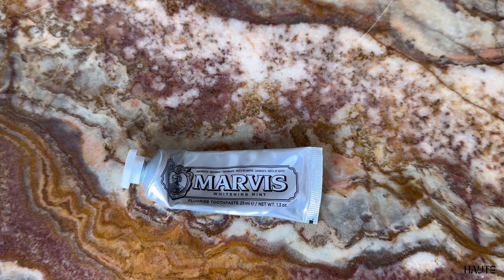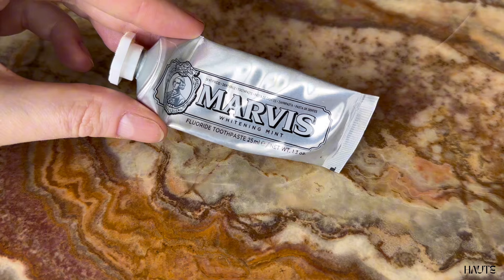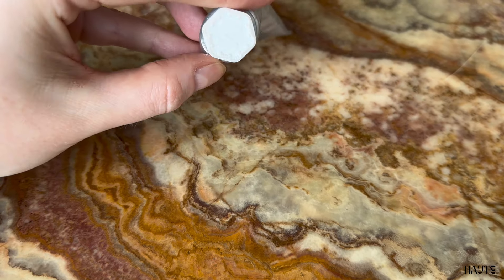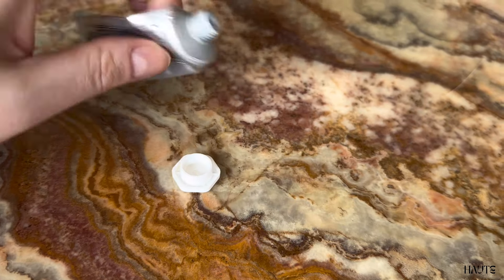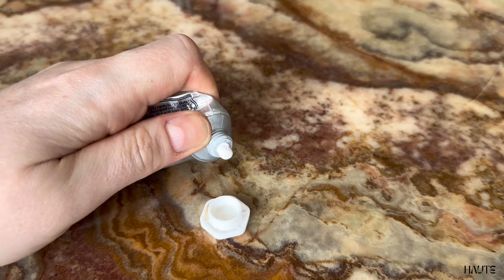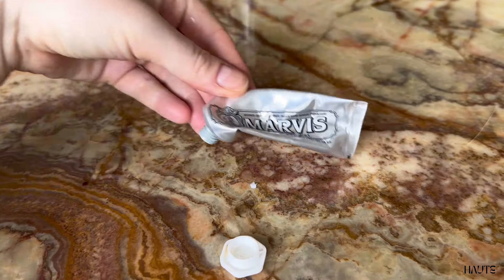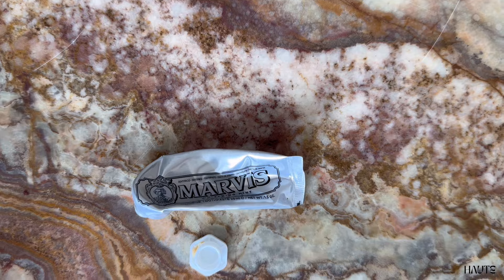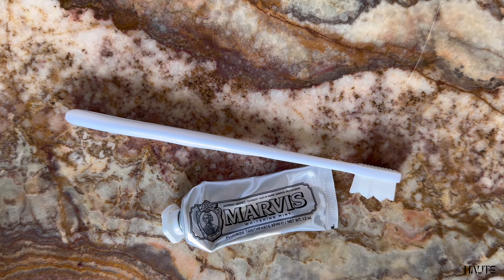Test and Review: MARVIS Whitening Mint Toothpaste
Amazon Product Review - All you need to know before buying Marvis toothpaste

I carefully curate and share my favorite Amazon products, offering an authentic exploration of each item's features and functionality. From the unboxing excitement to real-life applications, my reviews aim to guide you through the world of classy and selected Amazon finds with transparency and genuine enthusiasm.

All products are tried by me and reviewed after use.